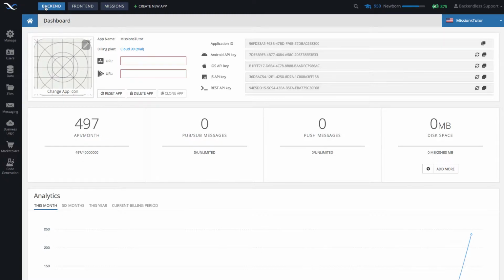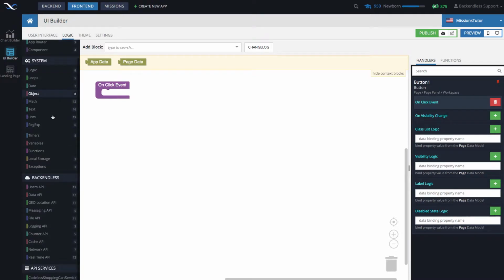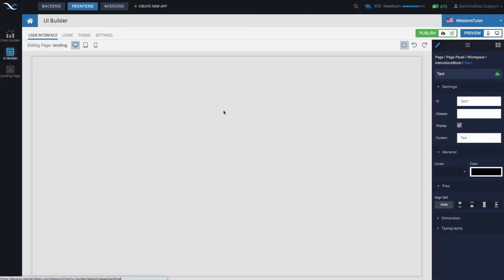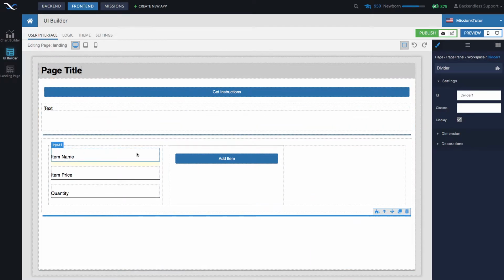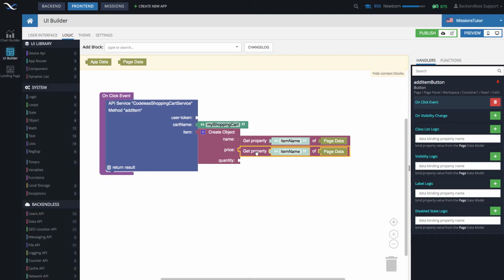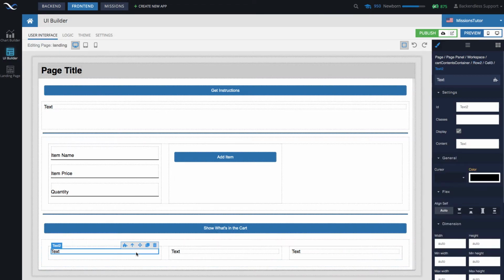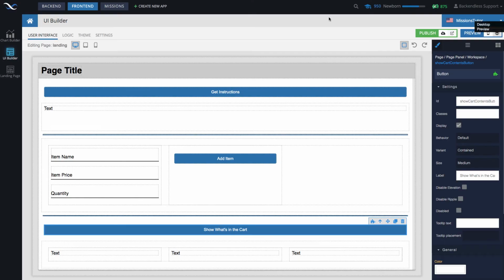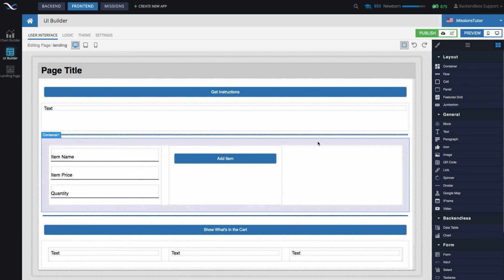How to call API services from UI Builder using Codeless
This video demonstrates how an API service deployed in a Backendless backend can be invoked from a UI Builder application using Codeless logic. Backendless allows you to create API services using Codeless logic, Java, or JavaScript (Node.js) on the backend. These services can then be accessed using Codeless logic from the frontend in UI Builder.

IMPORTANT: The "Dynamic List Behavior" checkbox referenced in the video is now called "Repeater"